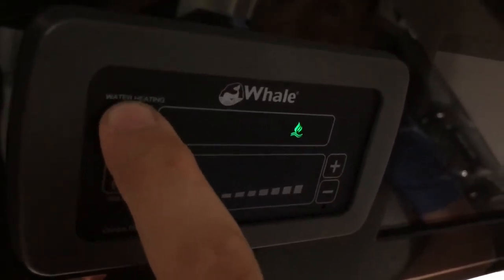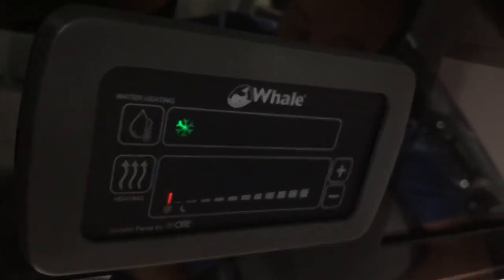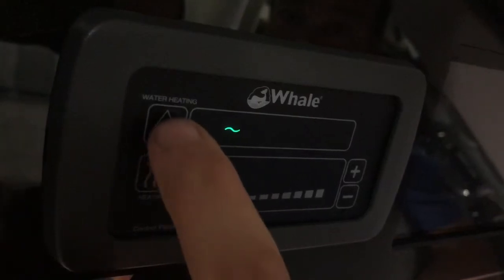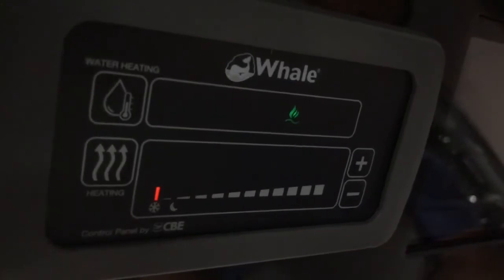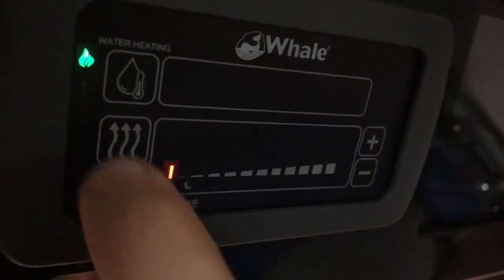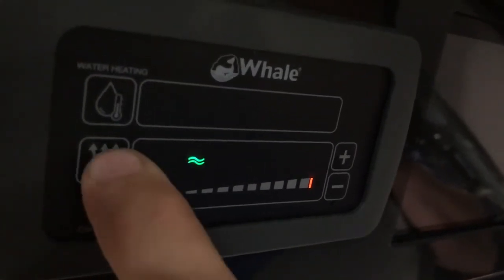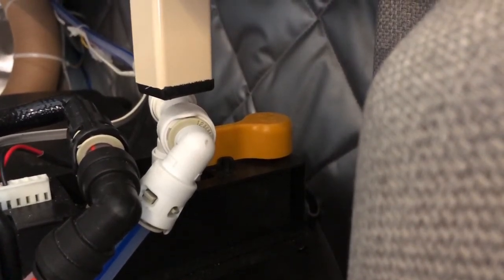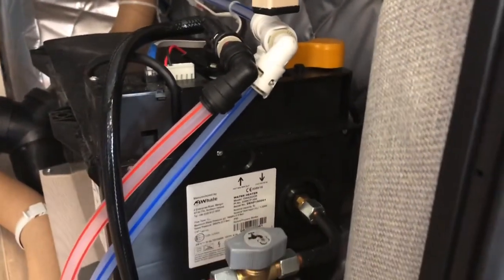How it works the Whale heating controls and drain valve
The whale heater heats both, the hot water and heating this is a very proven and efficient way to keep those temperatures under control. It works on both gas and electricity and has a simple to use set of control pannels. They are separate controls with frost setting to make sure the temp does not drop. With a proven boiler that is easy to maintain with simple drain points.